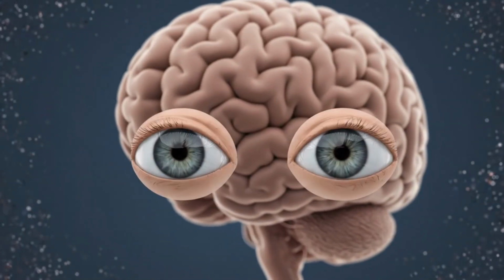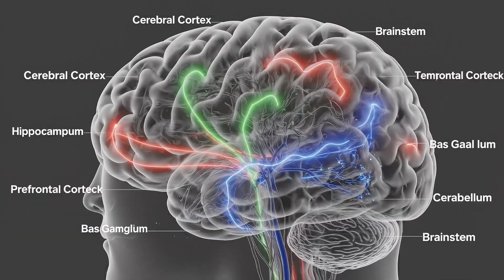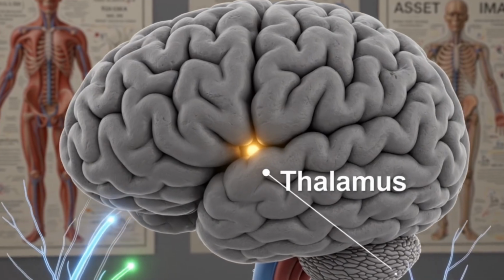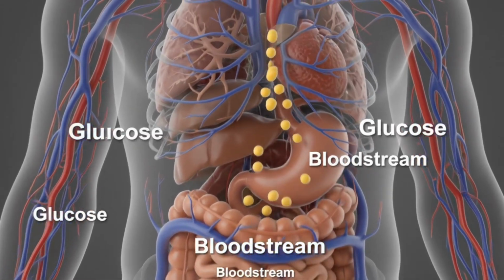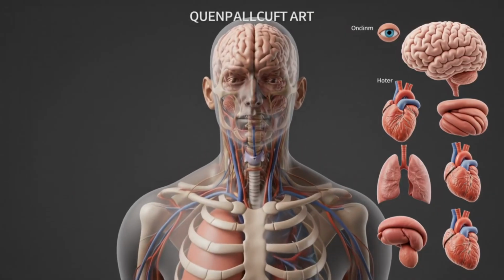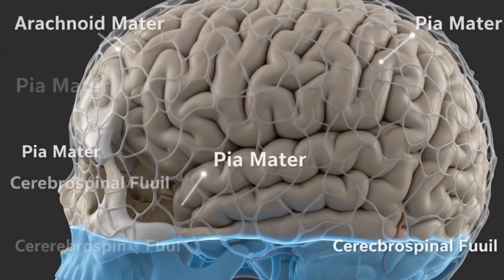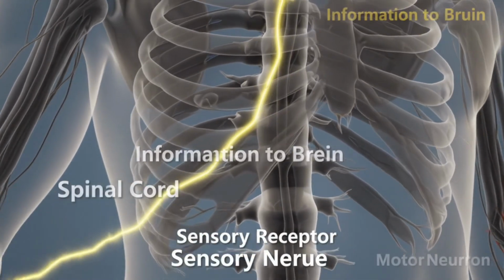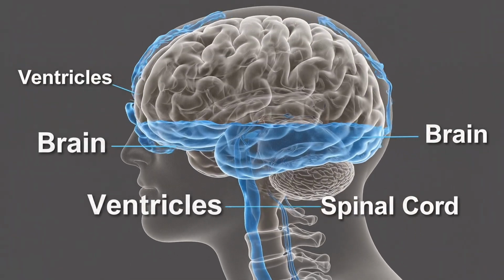How Your Brain Really Controls Your Body (Explained in 3D)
🧠 How the Human Brain Works and Controls the Entire Body | Full Explanation | 3D ANIMATION